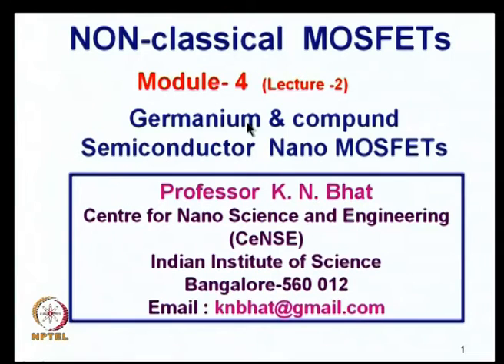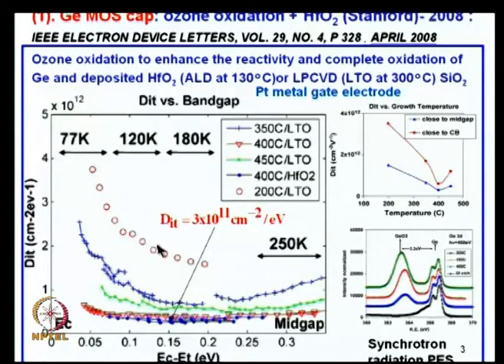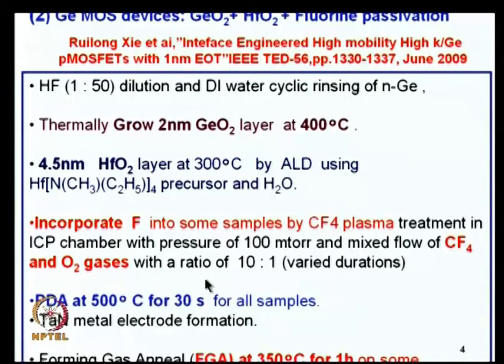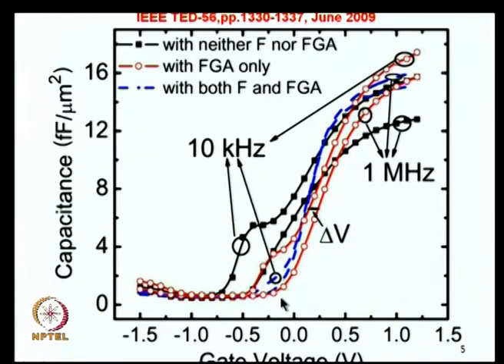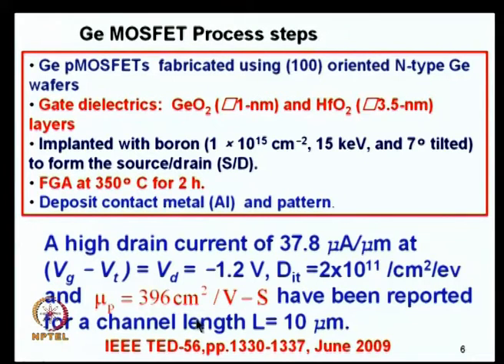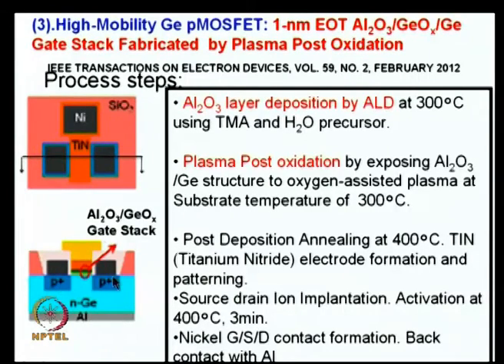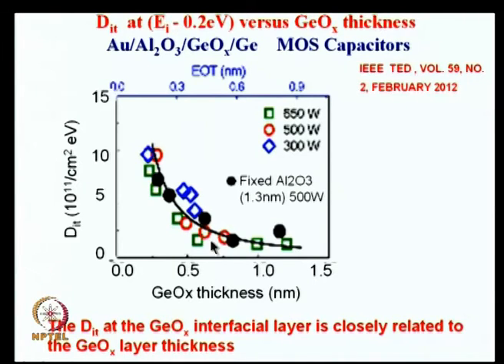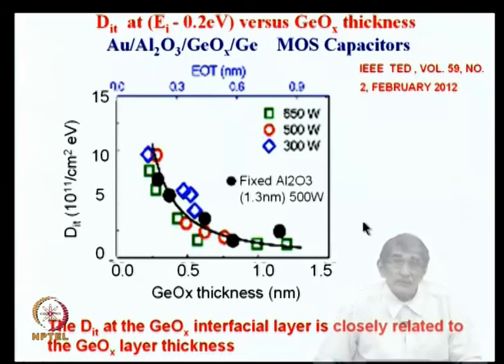Germanium MOSFT technology and recent results on surface passivated Ge MOSFETS